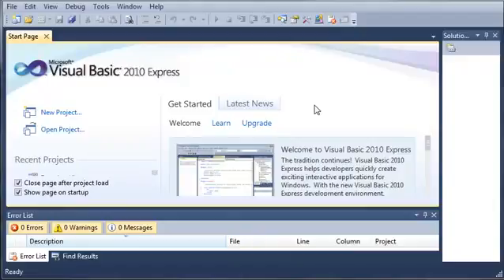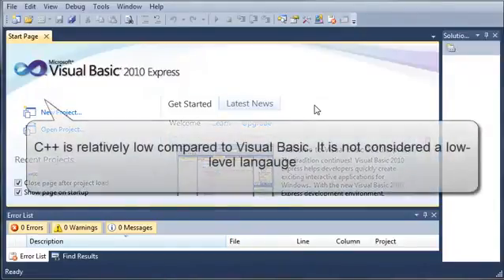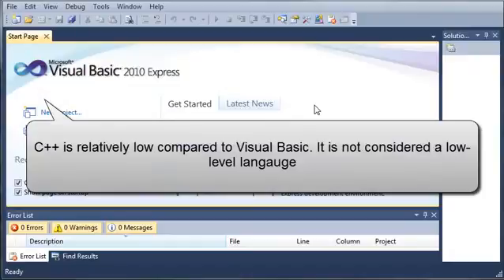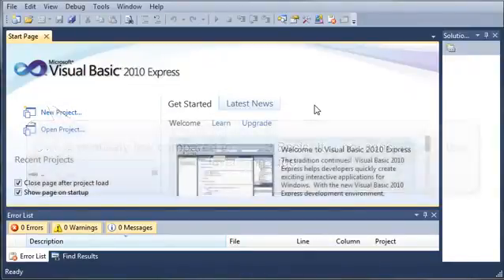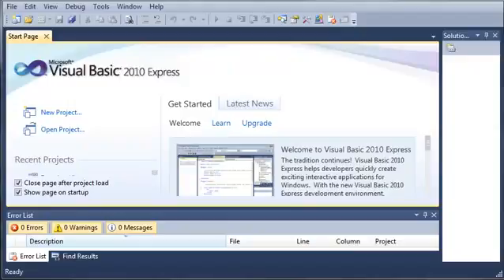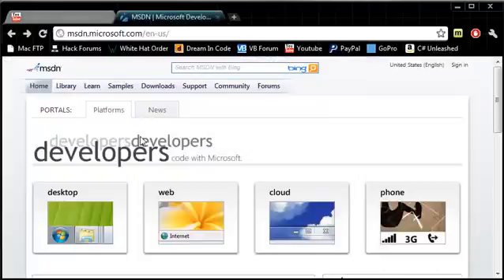Visual Basic Tutorial 1 What Is Visual Basic